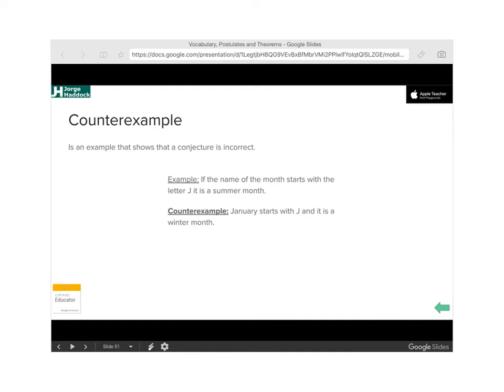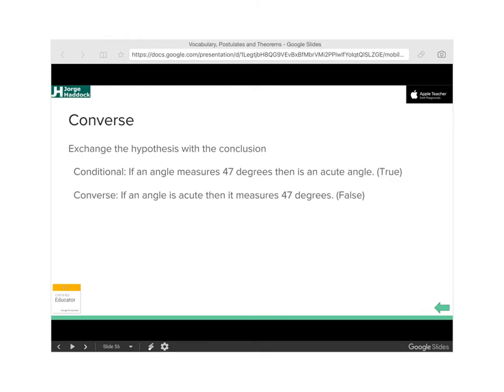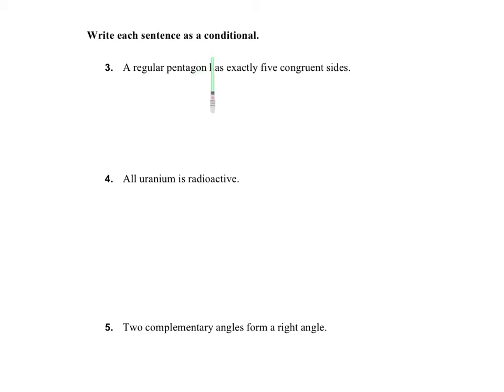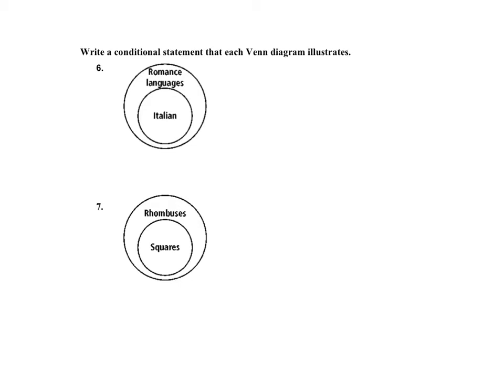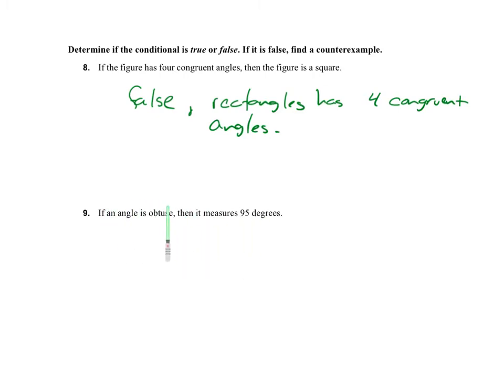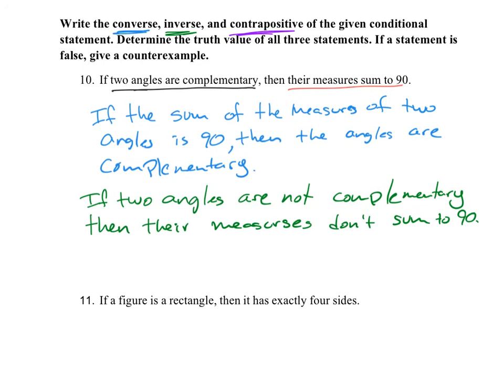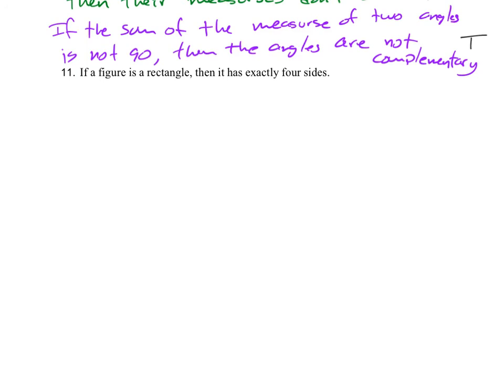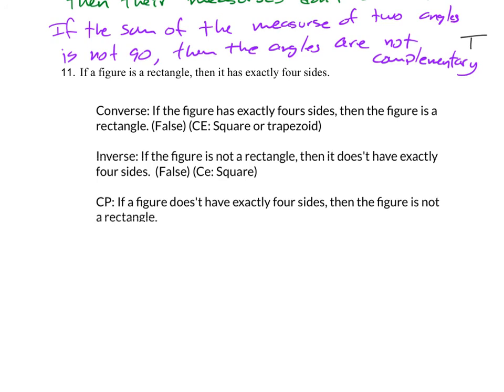Conditional statements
Writing a conditional statement and the converse, inverse and contrapositive.  Counterexample